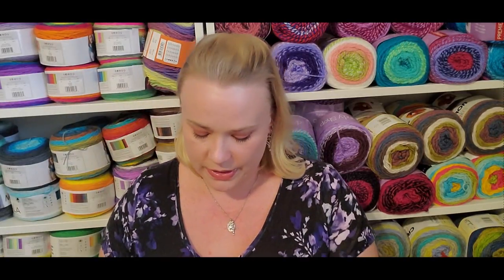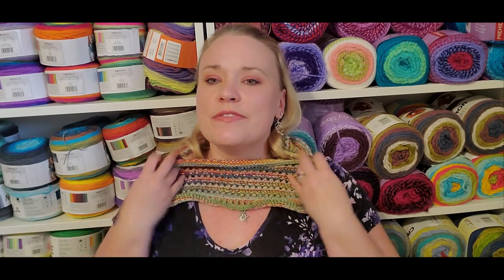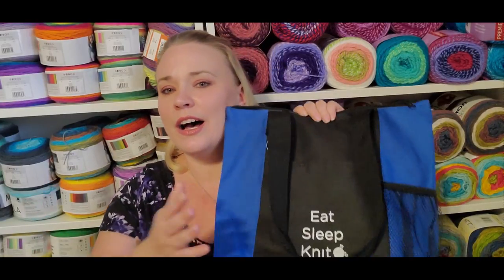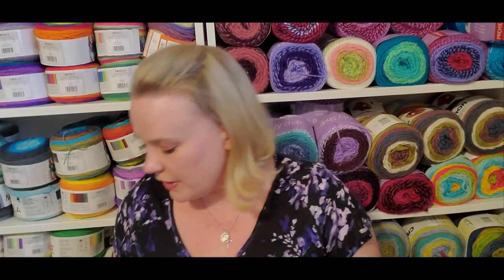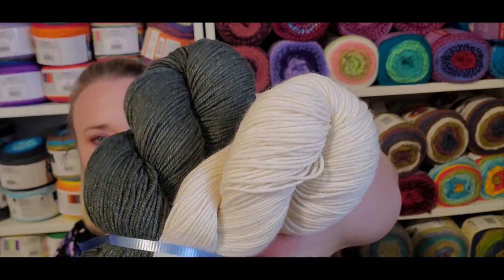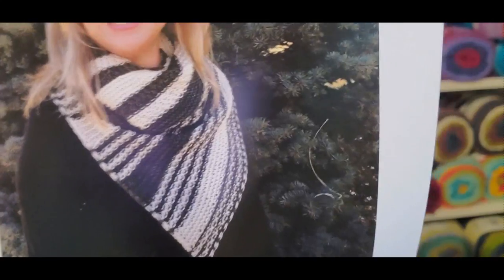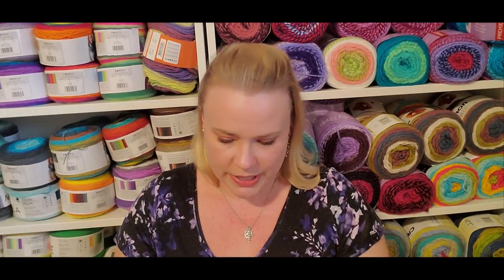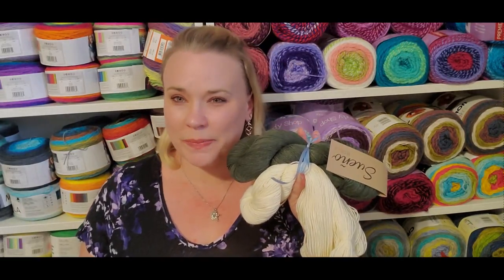Month 2 Alpaca Direct Box Unboxing